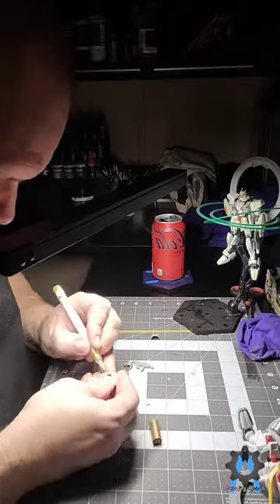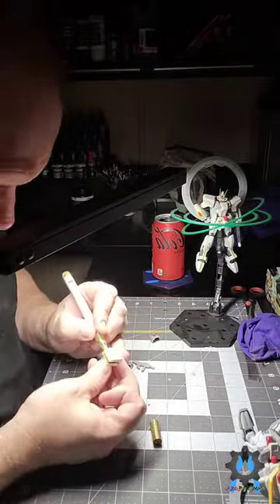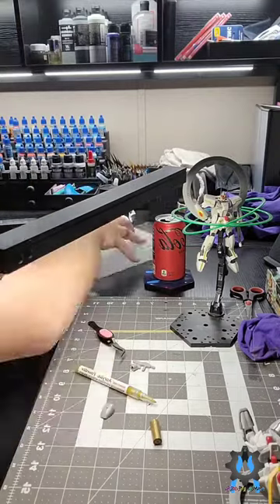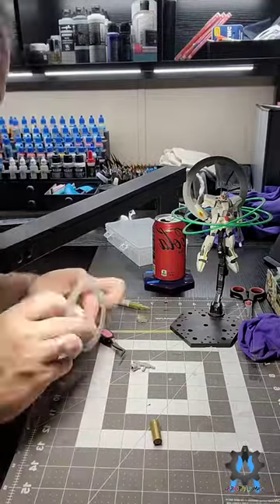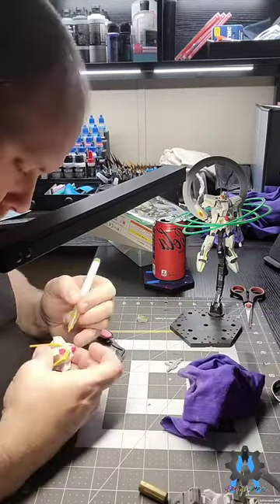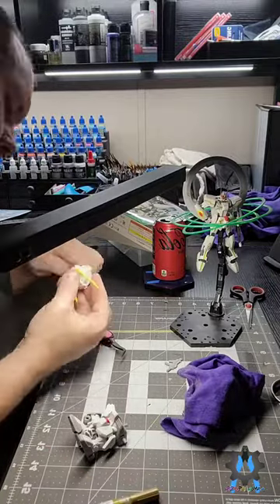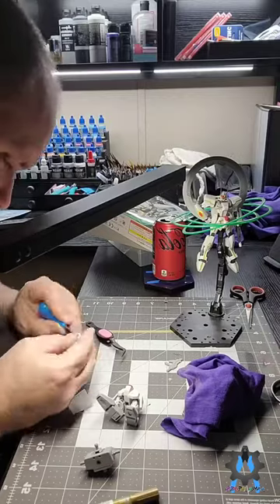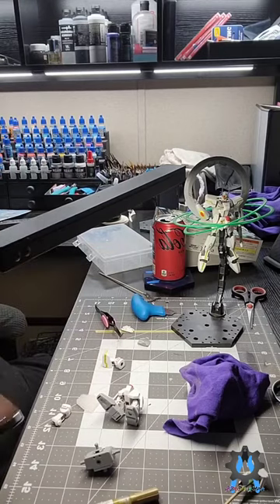SD Stargazer: Painting round 1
so it's going to take multiple rounds of painting to get this guy right and I will definitely be doing some of it off camera.